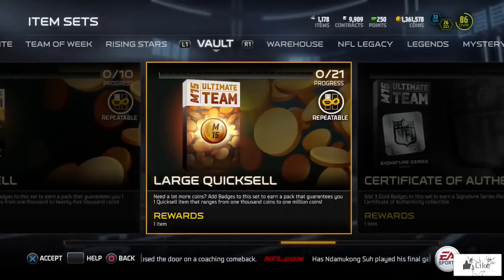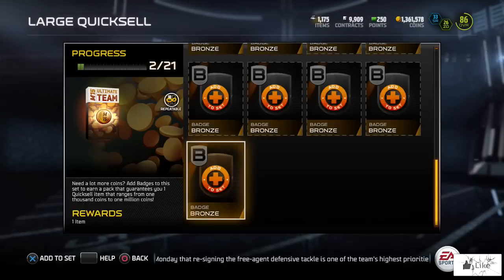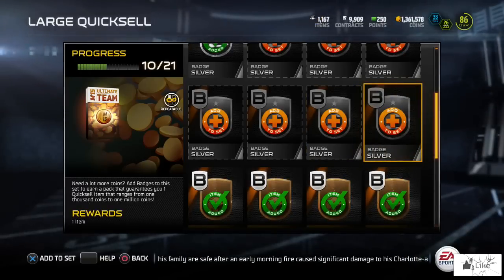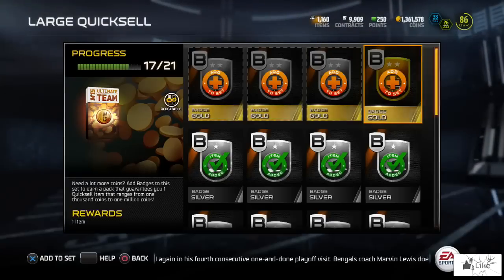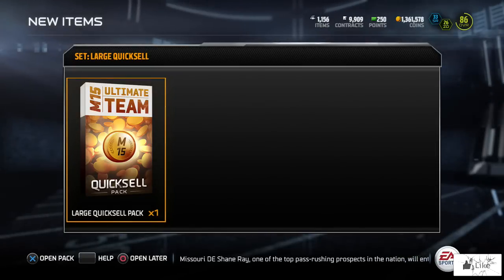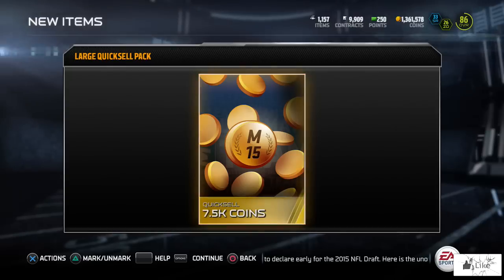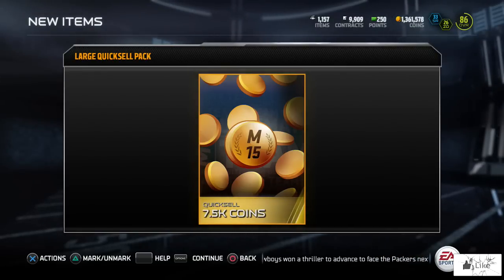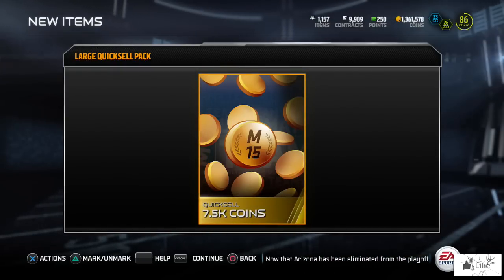MUT 15 - First Large Quicksell Pack Opening Of 2015 in Madden 15 Ultimate Team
My MUT 15 Large Quicksell series continues. If you want to see Madden 15 pack openings, Madden 15 promo coverage and participation as well as some Madden 15 coin making tips and tricks, subscribe to the channel as I will be posting more Madden 15 Ultimate Team videos!